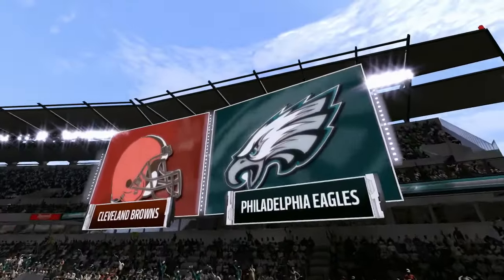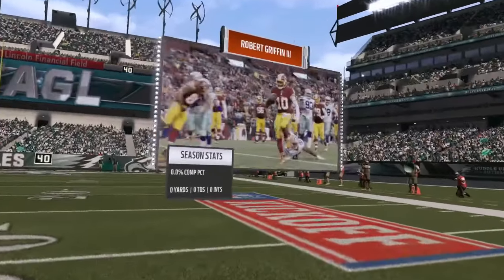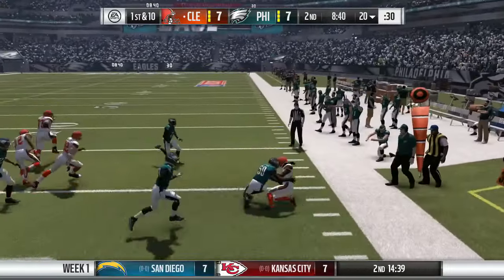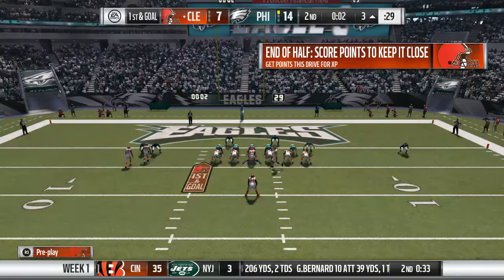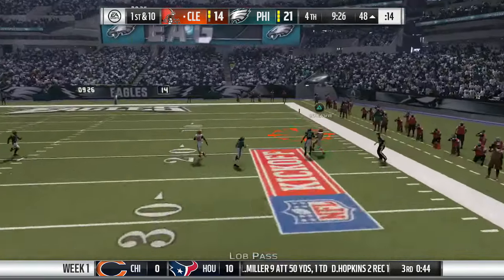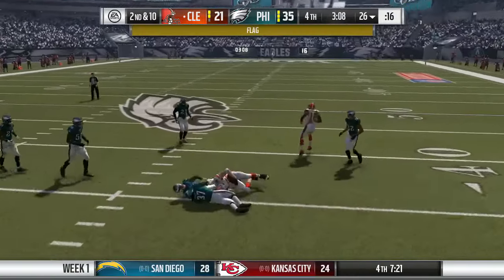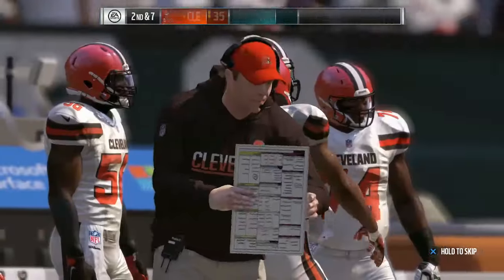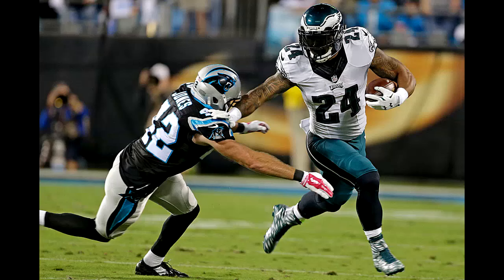Madden NFL 17 Browns Franchise ep. 3 - "Carson Wentz NFL DEBUT" (Week 1 vs Eagles)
Carson Wentz makes his NFL debut with the Philadelphia Eagles, and Robert Griffin III makes his Cleveland Browns debut as these two teams clash in Week 1 of the 2016 NFL season.

Madden NFL 17 is a 2016 American football sports video game based on the National Football League and published by EA Sports for the Playstation 4, Playstation 3, Xbox One and Xbox 360. The 28th installment of the Madden NFL series, the game was released on August 23, 2016 and features New England Patriots tight end Rob Gronkowski on the cover.